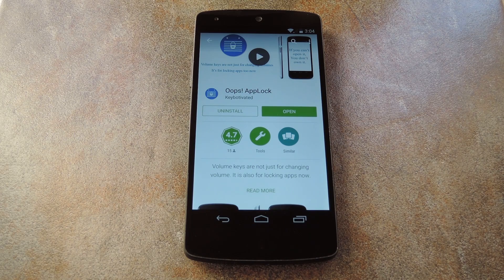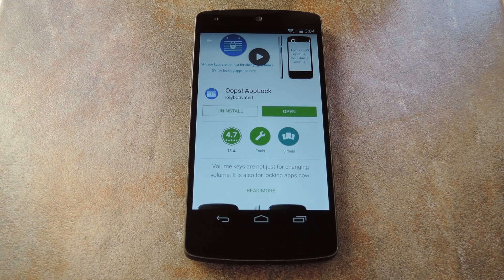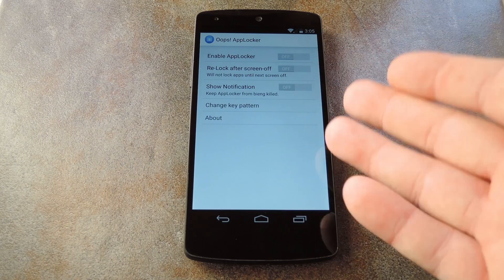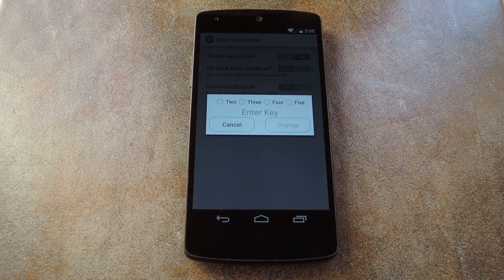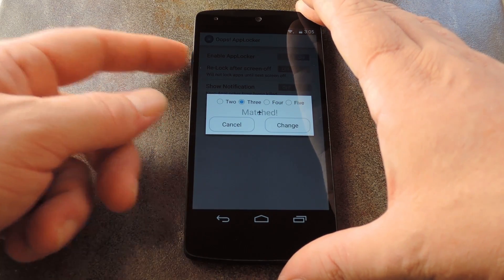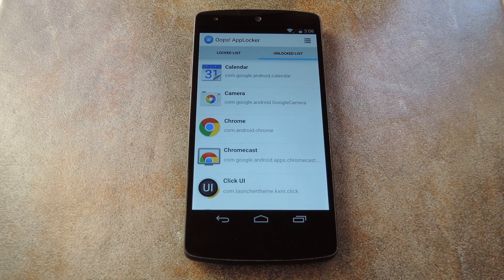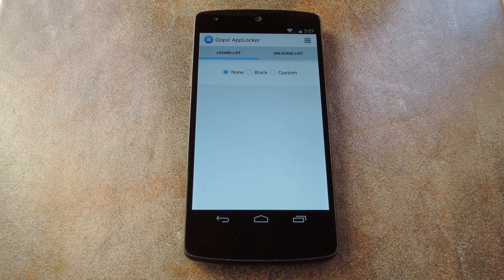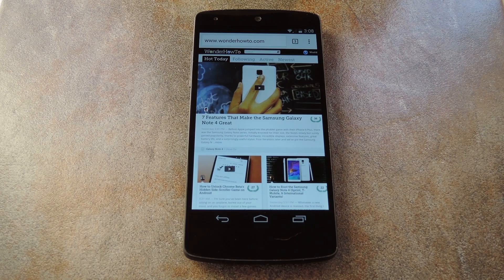Unlock Android Apps with Your Volume Buttons [How-To]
How to Unlock Apps with Volume Key Codes

In this tutorial, I'll be showing you how to restrict access to certain apps on your phone, but easily and discretely unlock them with a preset volume button combo.

With "Oops! AppLock," you can set your own combination of volume button presses that will unlock any restricted app without the hassle of a password.